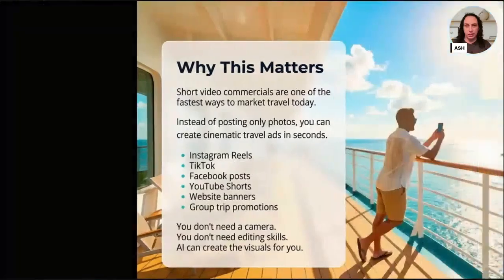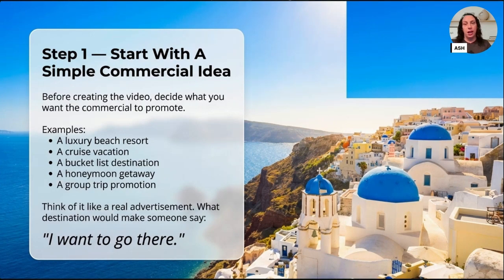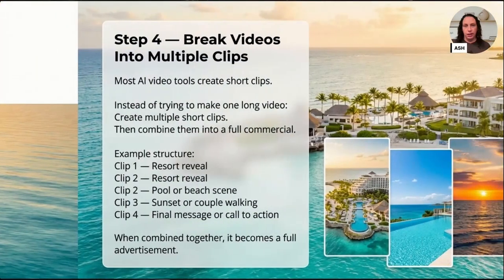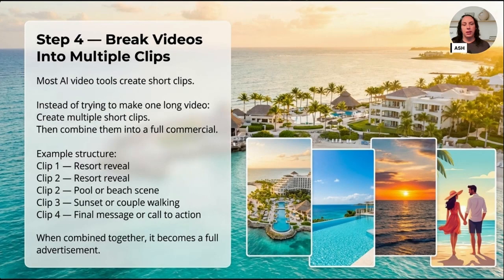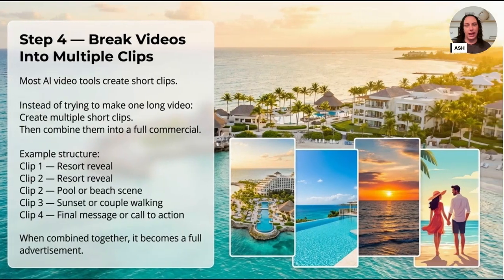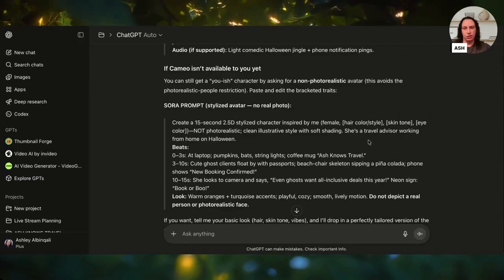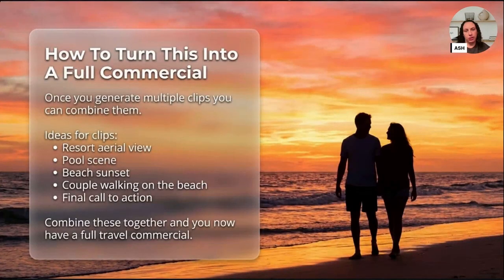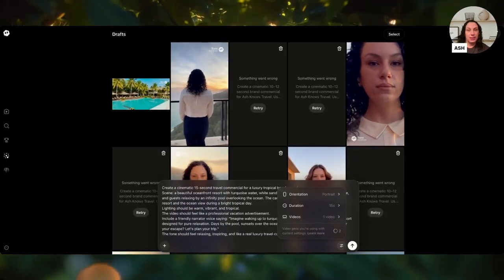AI Travel Commercials Step by Step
Want to learn how to create AI commercials for your travel business without spending hours trying to figure it all out? 👀

In this training, I’m walking you through AI commercials step by step so you can start creating eye-catching content that helps you market your travel business, stand out online, and attract more attention to your brand.

AI is changing the way travel advisors create content, and the ones who learn how to use it now are going to have a huge advantage.

In this training, we’re covering:

✔️ How to plan your AI commercial
✔️ What to say in your commercial
✔️ How to structure the visuals
✔️ How to make your content look more professional
✔️ How to use AI to create marketing faster

Whether you want to promote your travel business, create social media content, or make your brand stand out in a big way, this training will help you understand how to do it step by step.

On this channel I teach:

✈️ Travel agent marketing
✈️ Content creation for travel advisors
✈️ Travel advisor systems and strategy
✈️ How to grow your travel business online